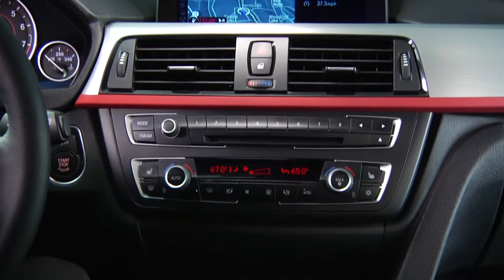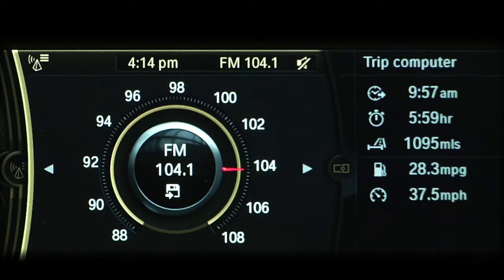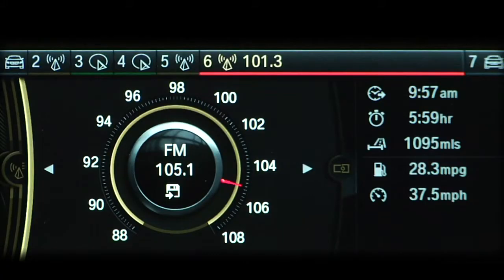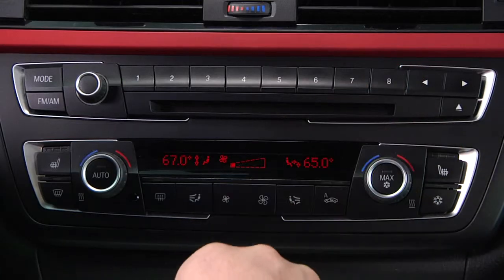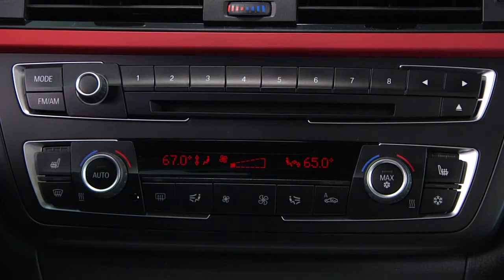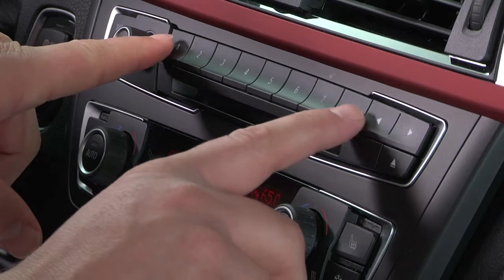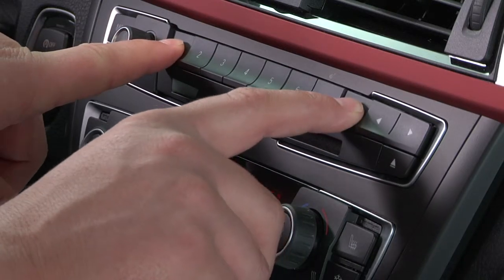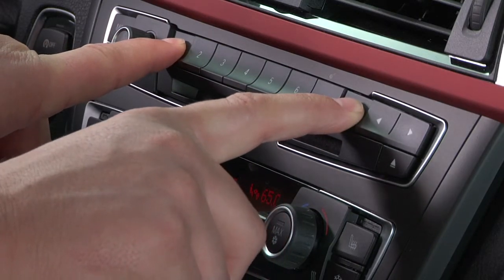BMW Programmable Memory Buttons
In this video, learn how to use BMW's programmable memory buttons to store radio stations, phone numbers or other menu items such as menu destinations.